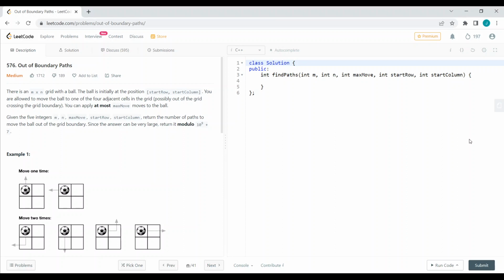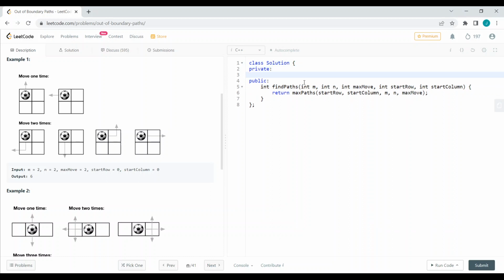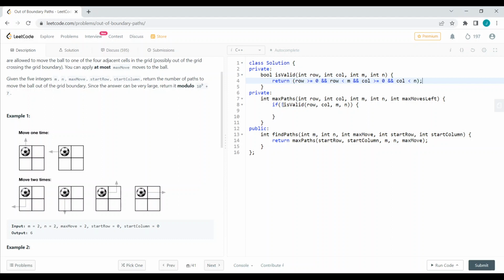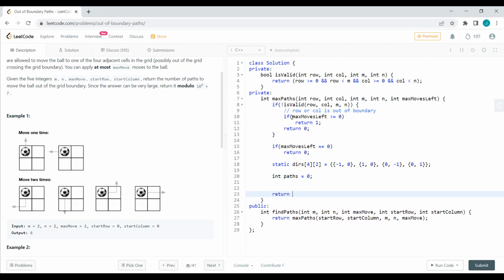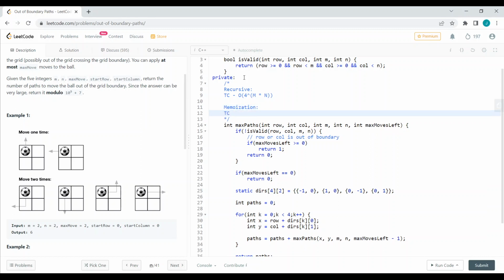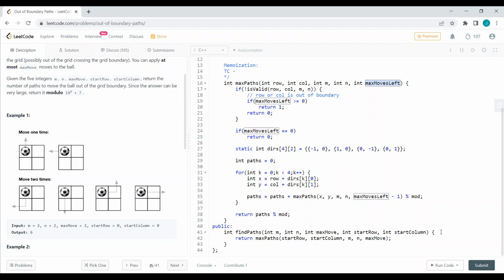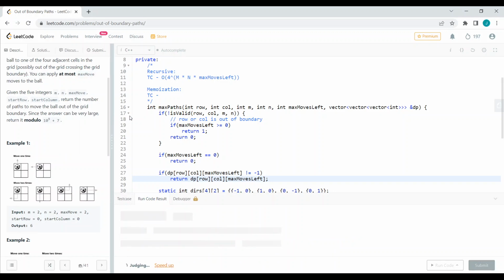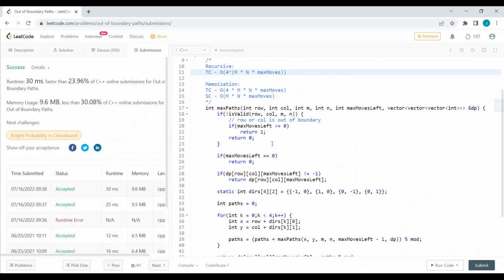576. Out of Boundary Paths | LeetCode Daily Challenge